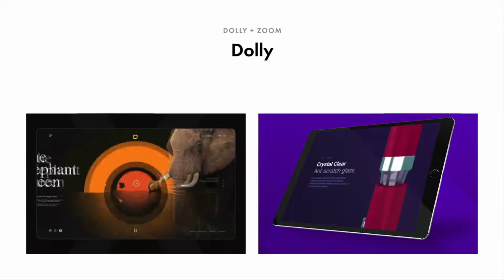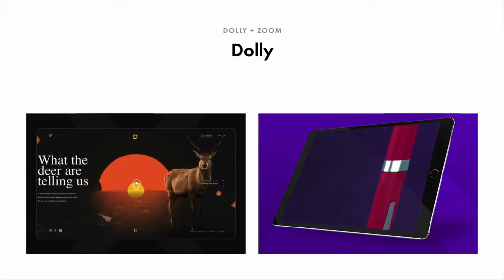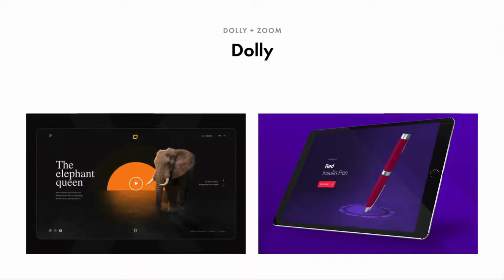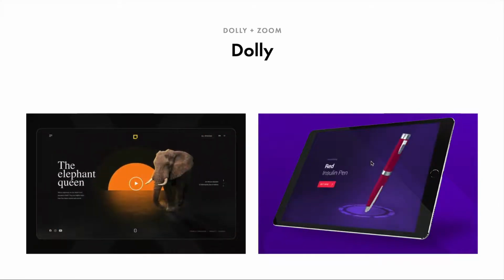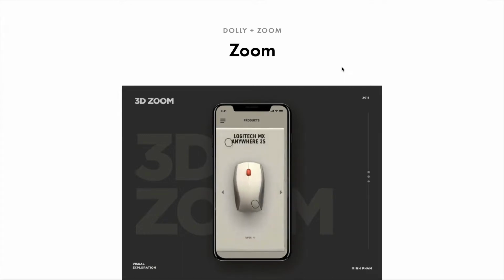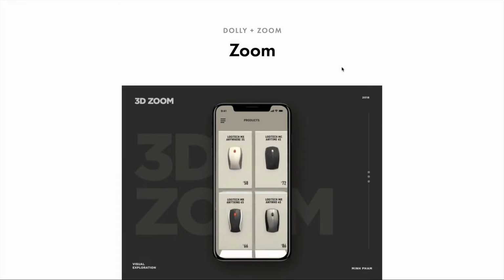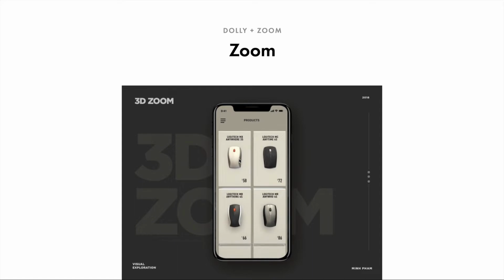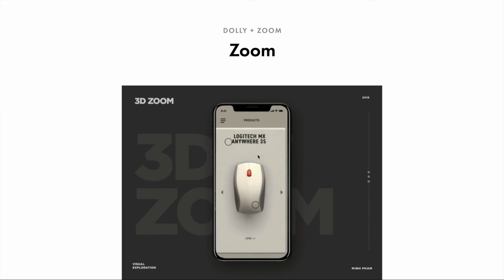Motion Design with Figma (Lecture 37) - Animations, Motion Graphics, UXUI -AcademyZeroToMastery -